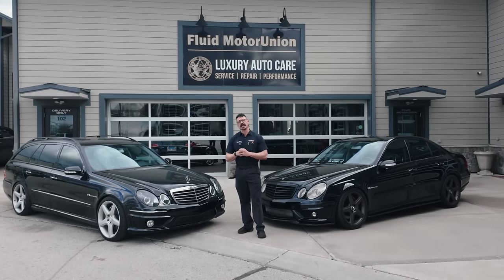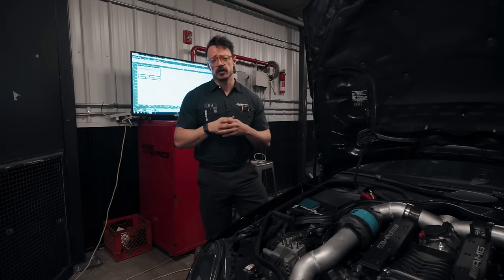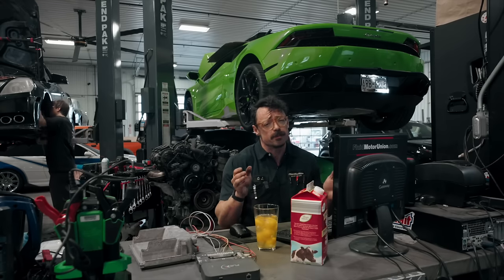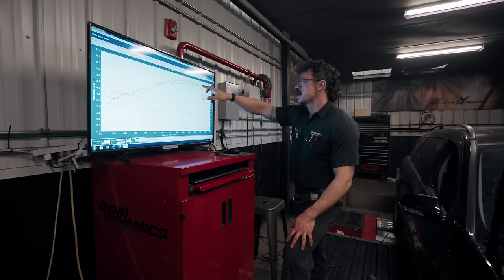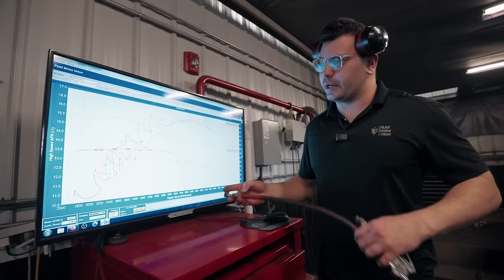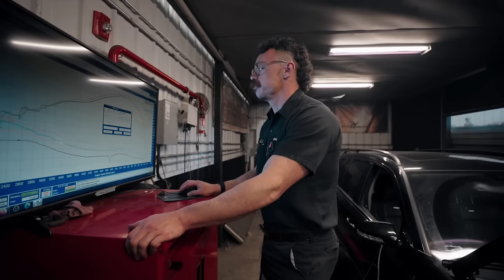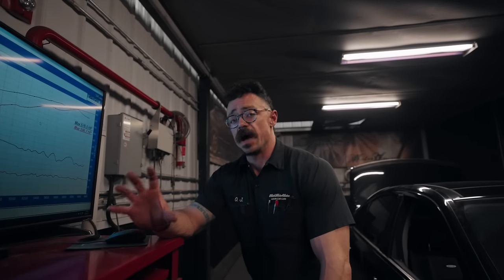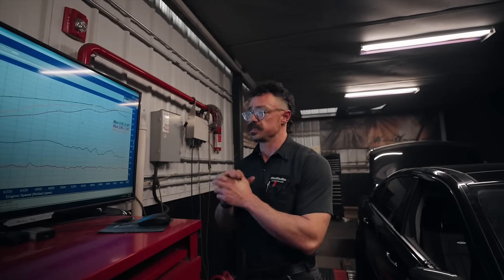E55 AMG VRP vs Weistec Whipple PT2 - DYNO TUNE BATTLE! Same Blower, Very Different Results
In this continuation of exploring the Whipple blower offerings for the Mercedes Benz E55 AMG, we pitted @LegitStreetCars E55 wagon against our customer's E55 Sedan on the dyno and tuned both to find out the real-world difference between the VRP and Weistec kits, plus we find out which supporting mods really make a difference.

Check out Dynami, a local DJ friend! His track "Dance for Me" is our intro music.

🎦 - Facebook.com/FMU
2108 W. Ferry Road Unit 102, Naperville IL 60563